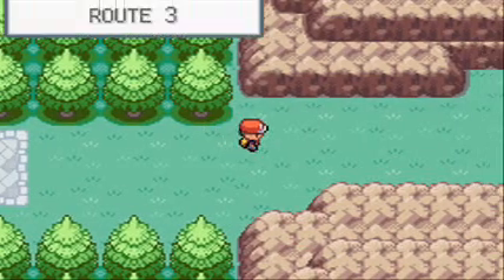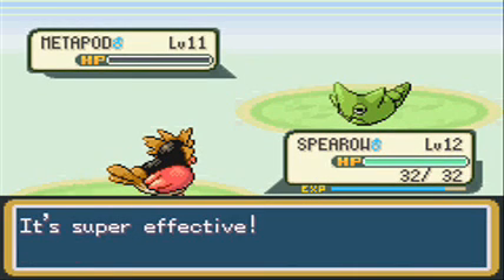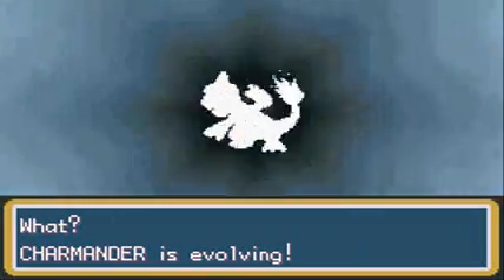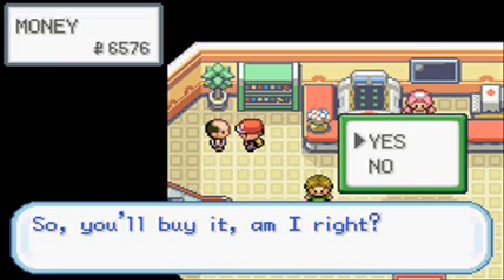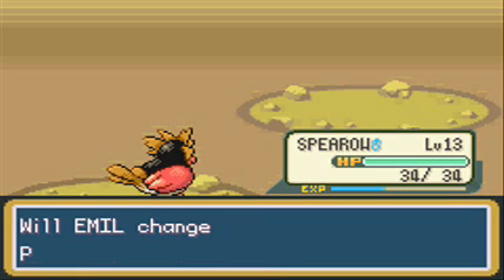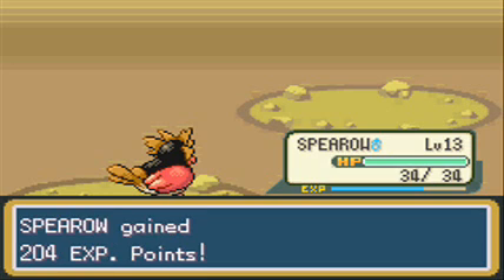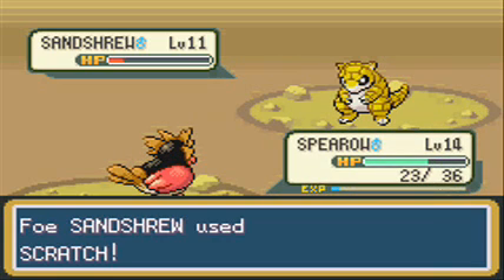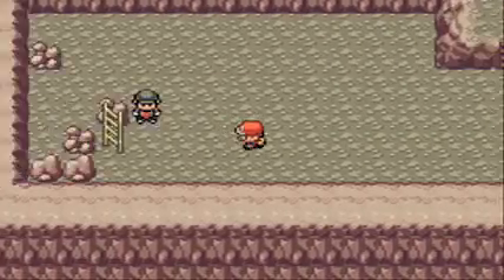Pokemon FireRed Adventures Part 6: Mt. Moon Pt.1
Welcome everyone to Part 6 of my Pokemon FireRed Adventures.
Here we fight the last trainers at the Route east of Pewter City.
Then we begin our journey through Mt. Moon.